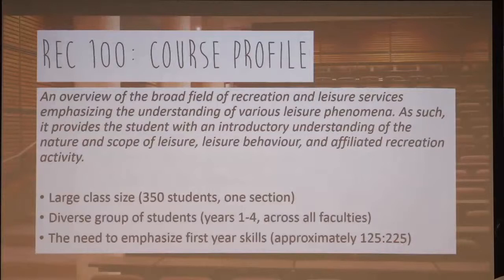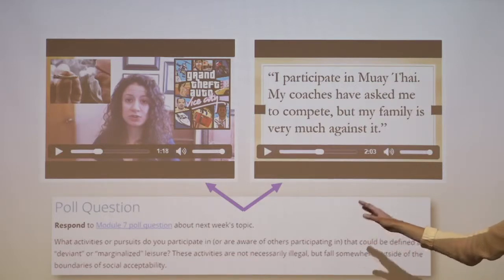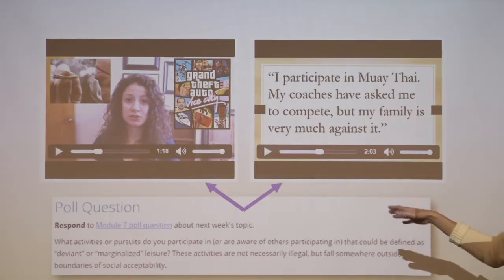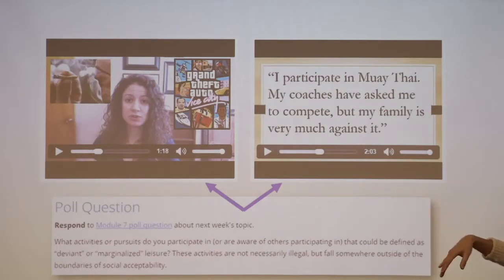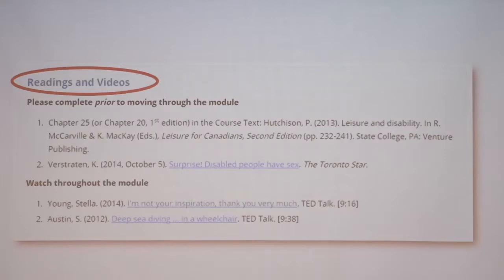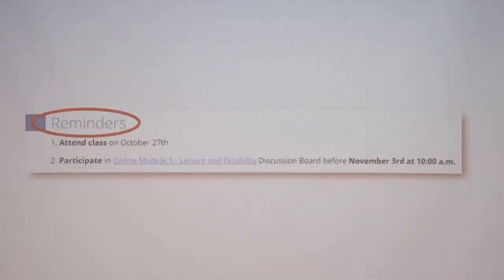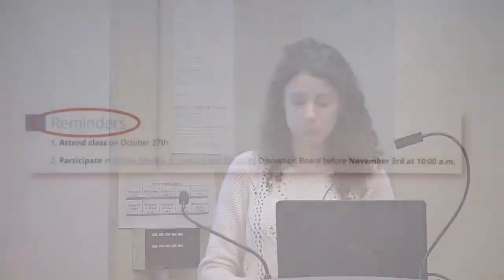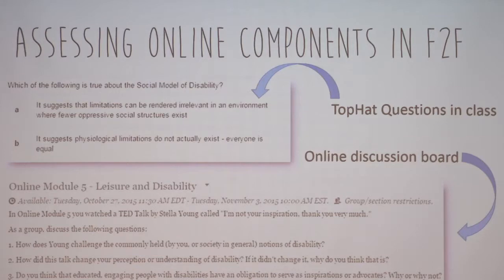Online elements ease challenges in a large, first year class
Zara Rafferty, an instructor from the Department of Recreation and Leisure Studies, shares the strategies she used in Fall 2015 to incorporate elements from her online REC 100 course into the on-campus offering of the course. Zara will discuss how using online lectures in REC 100 has addressed some of the challenges related to teaching a large class of first year students, as well as how students are assessed for their participation in the online course elements.

Zara Rafferty, REC 100